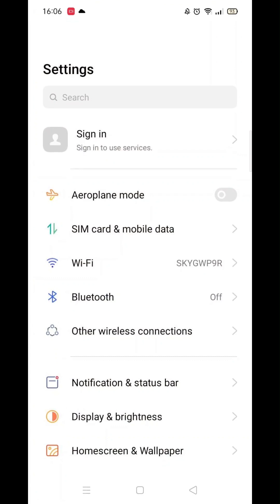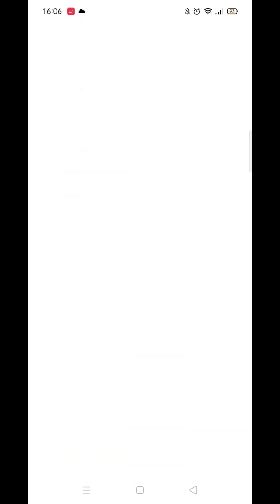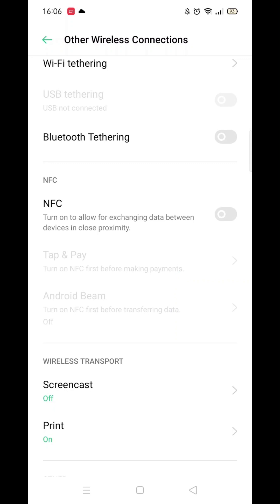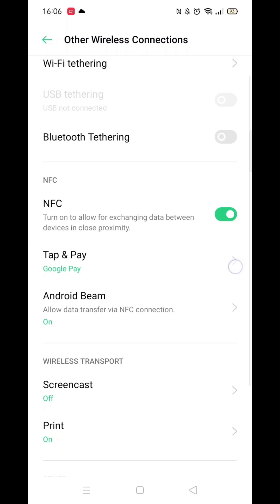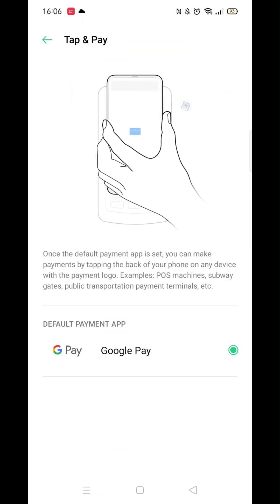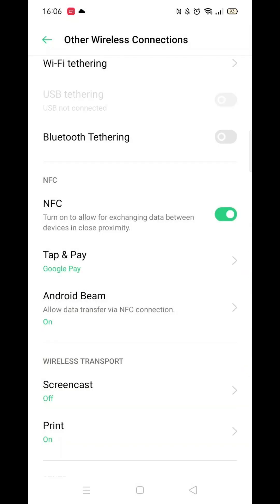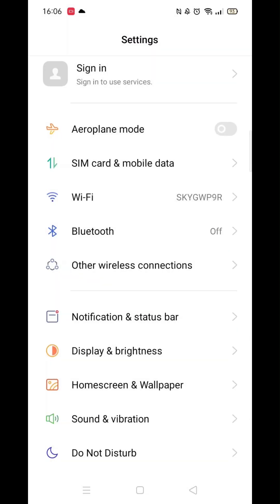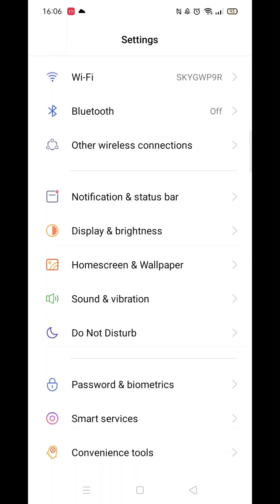How To Turn On NFC On Oppo Android (Step By Step)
This video will show you how to turn on NFC (Contactless Payments) on an Oppo Android phone.